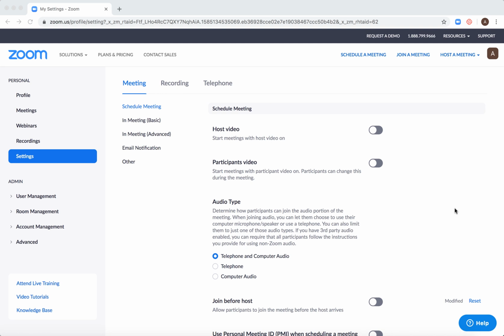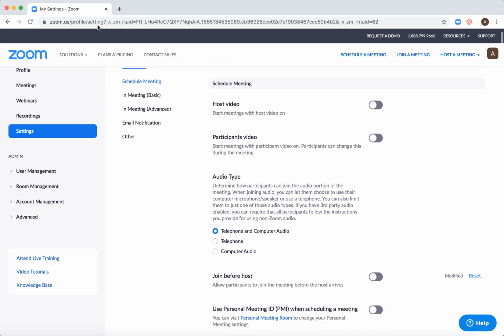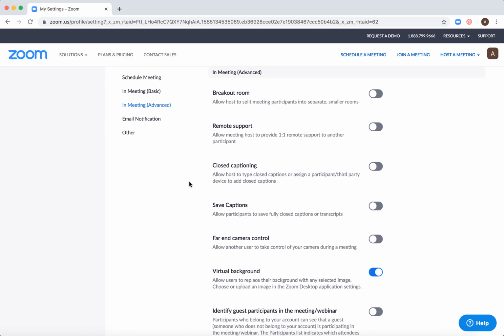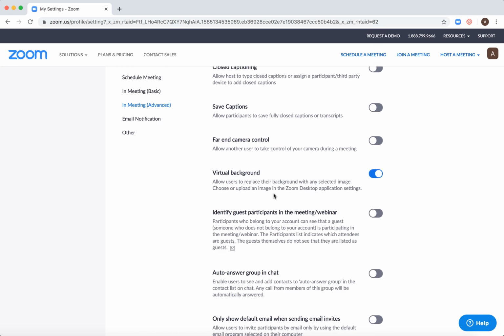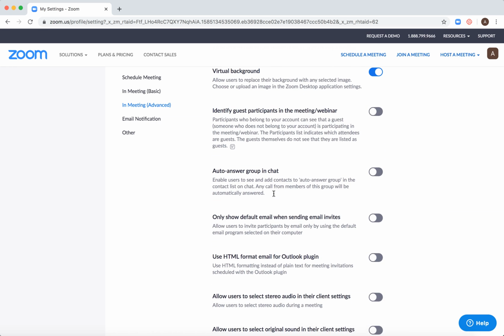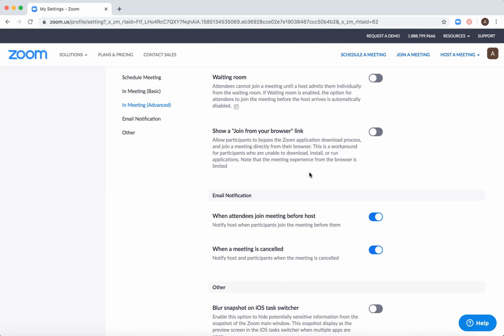How to show JOIN FROM YOUR BROWSER LINK in ZOOM?